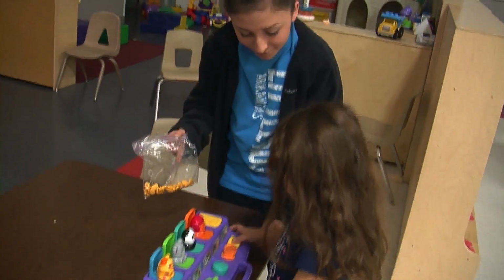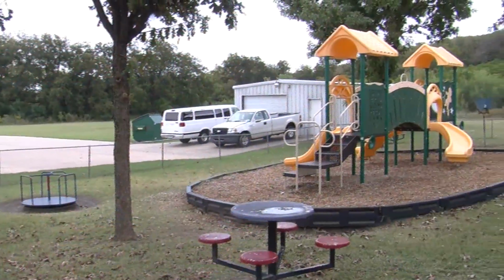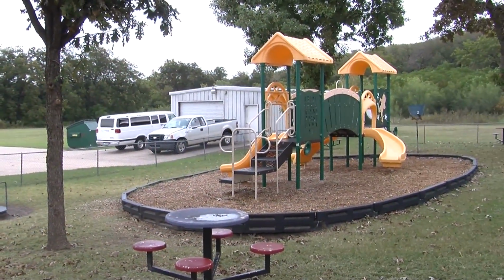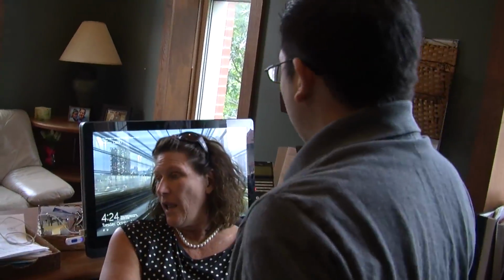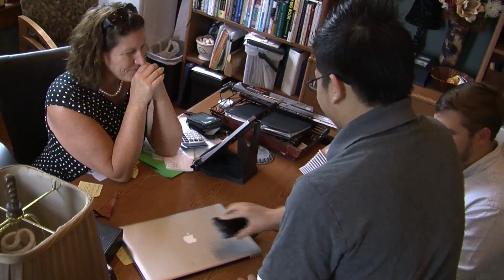CTE Career Practicum Courses